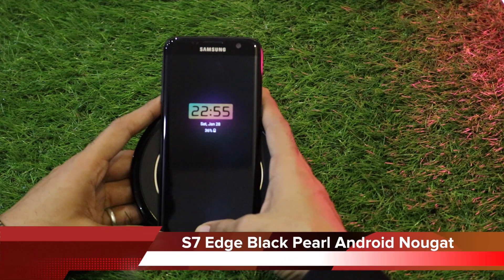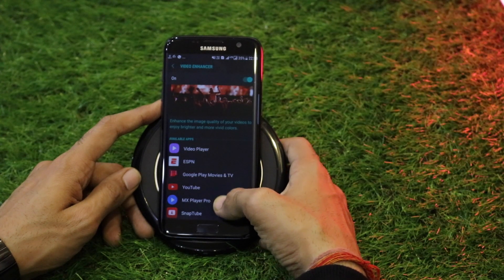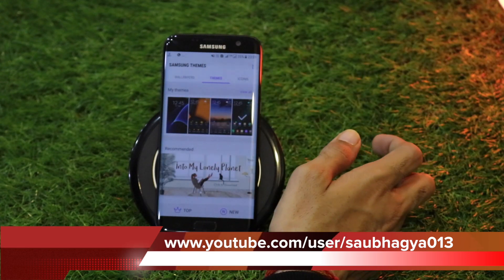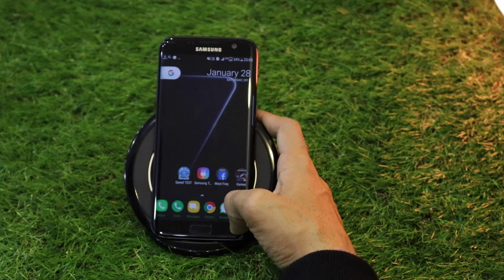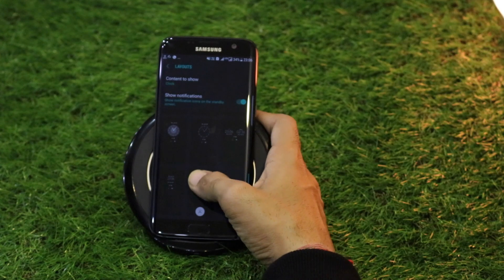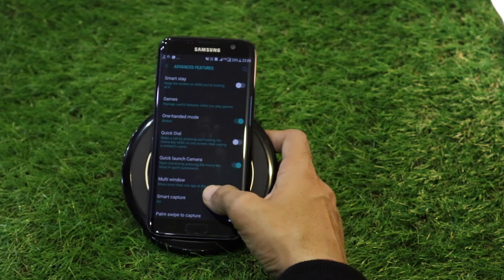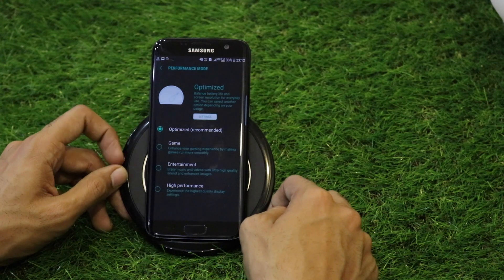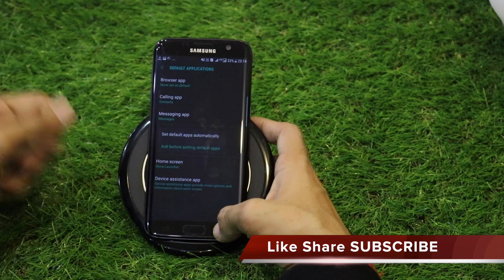Galaxy S7 edge Black Pearl Android Nougat 7.0 Full Hand's On.